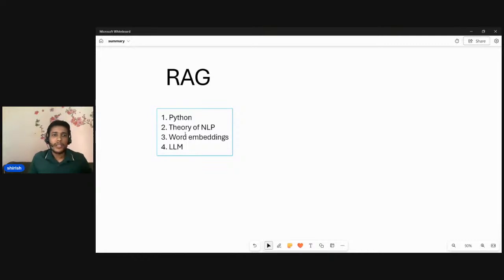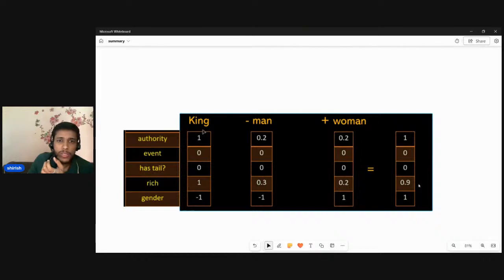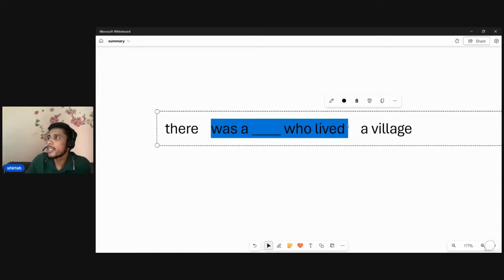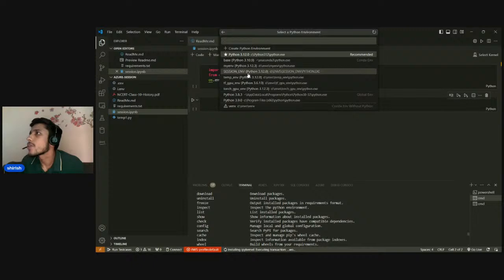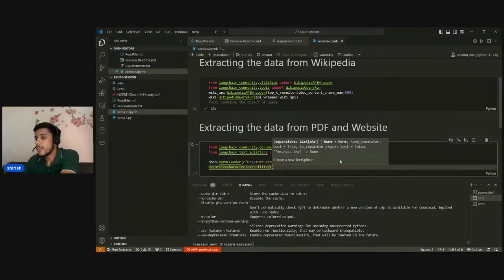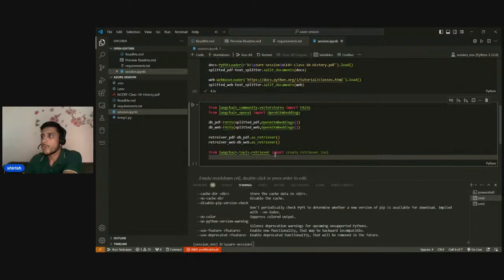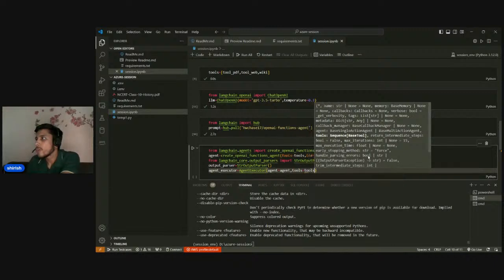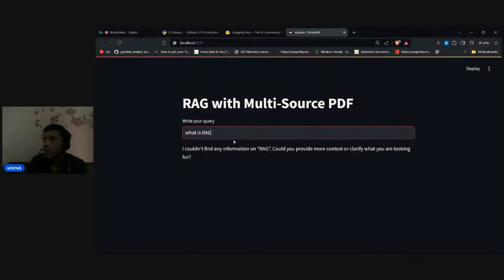Season of AI | Shirish Jain